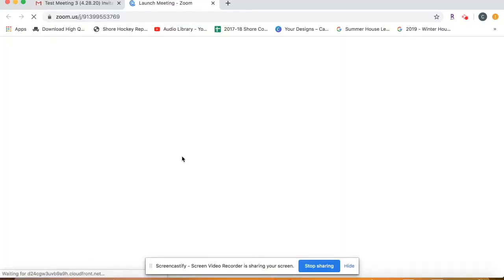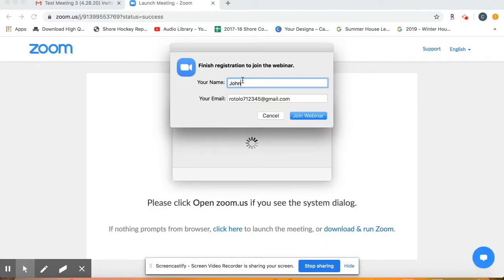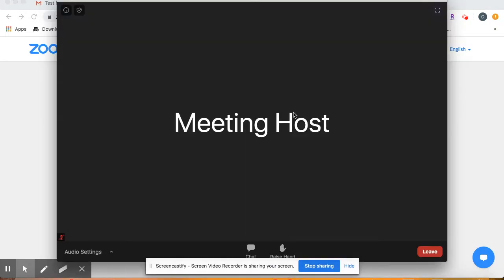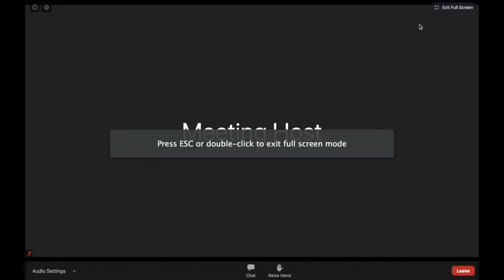MTPS Tutorial: Accessing the Virtual Board of Education Meeting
This video will guide you through the process of logging into the virtual Board of Education meeting via the Zoom platform, including navigating the attendee platform.